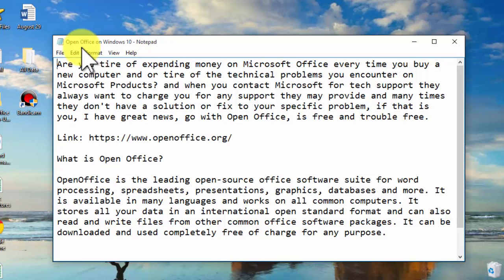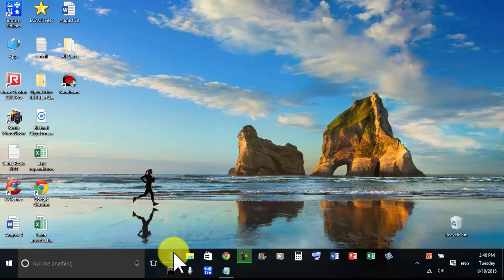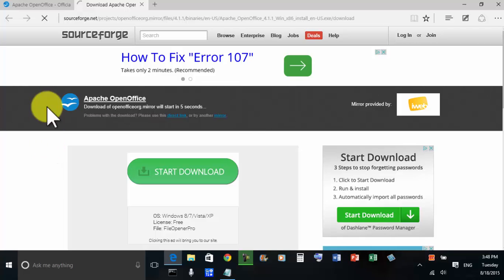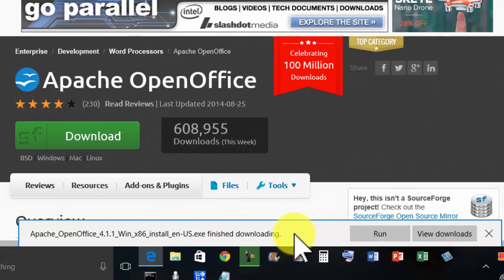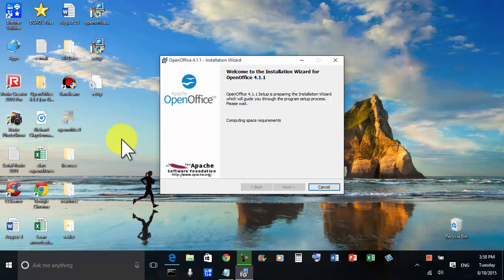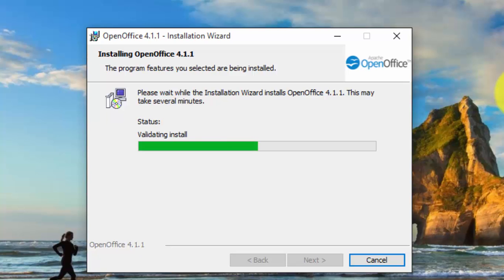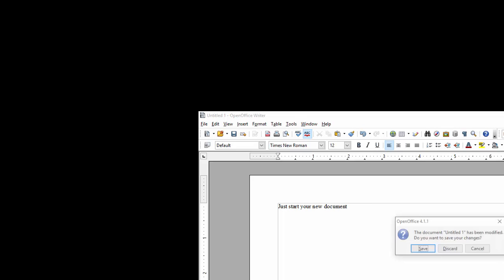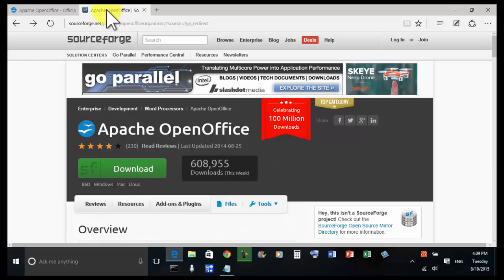Open Office on Windows 10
OpenOffice is the leading open-source office software suite for word processing, spreadsheets, presentations, graphics, databases and more. It is available in many languages and works on all common computers. It stores all your data in an international open standard format and can also read and write files from other common office software packages. It can be downloaded and used completely free of charge for any purpose.